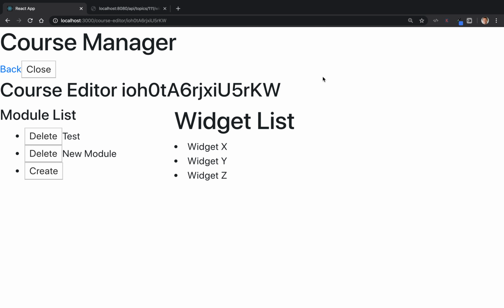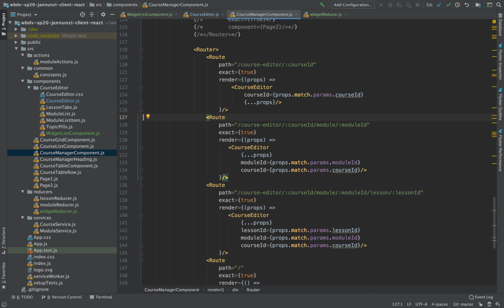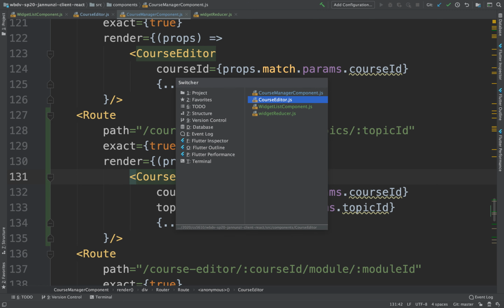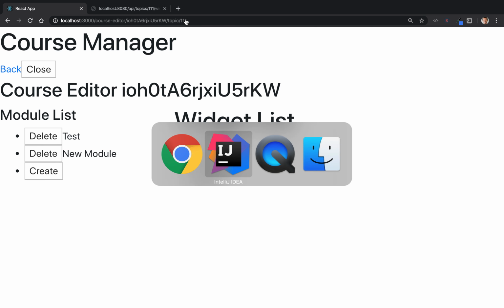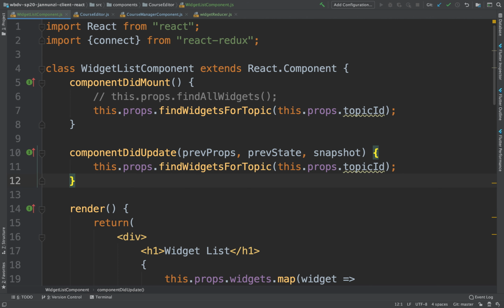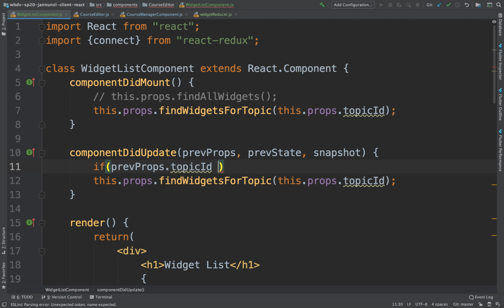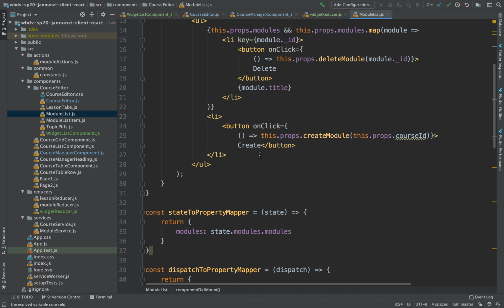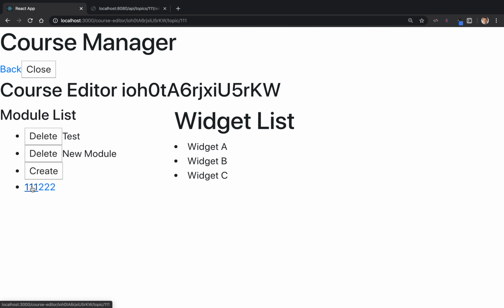cs5610 sp20 w6 62008